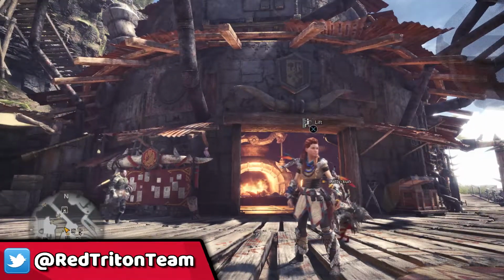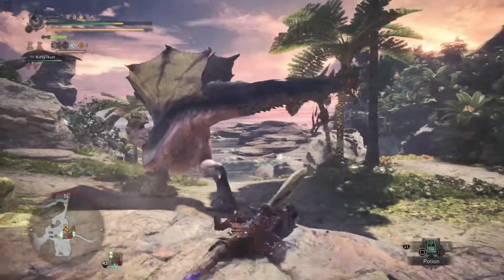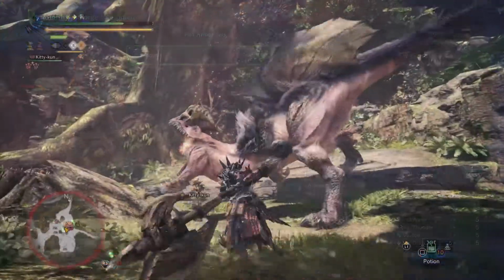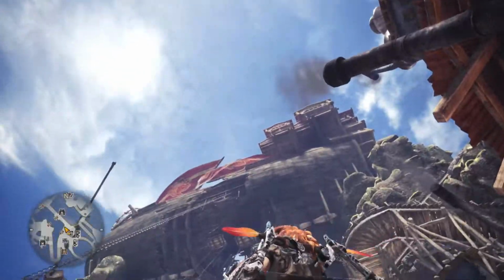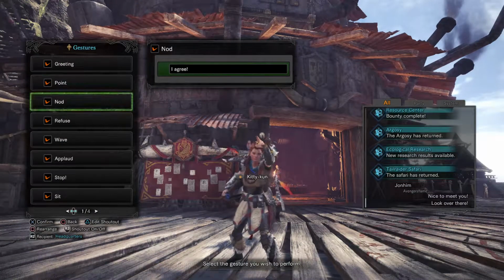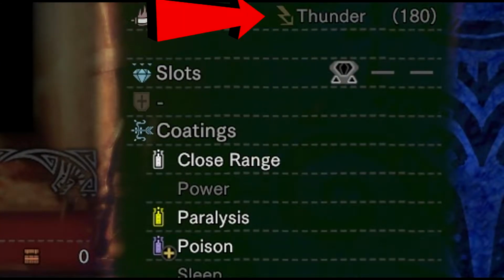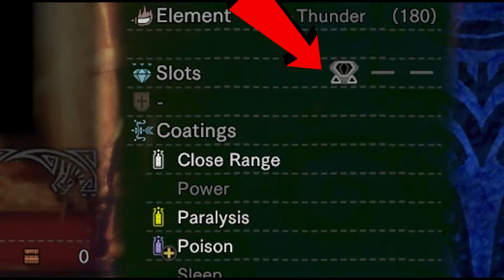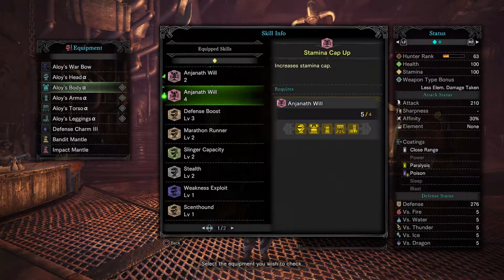Monster Hunter World Special Event Horizon Zero Dawn Armor Set & Bow Skills!